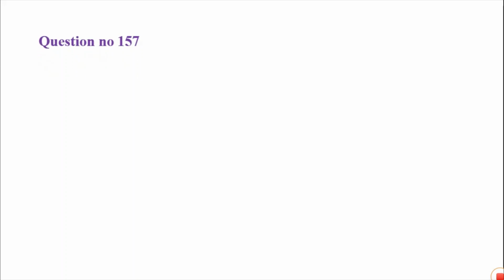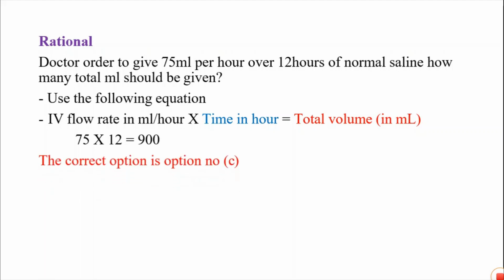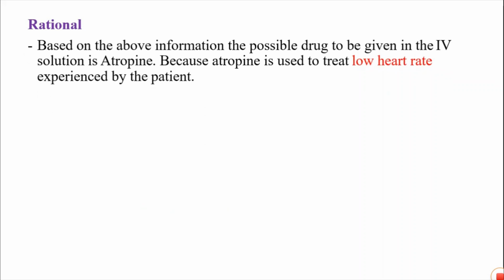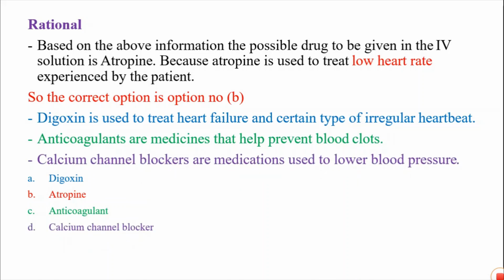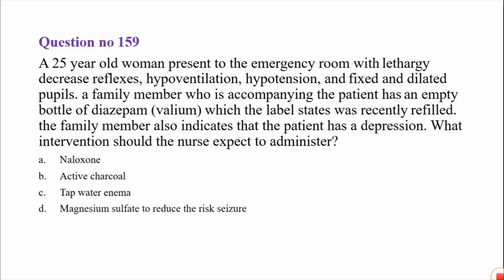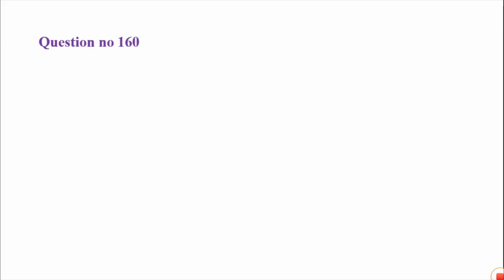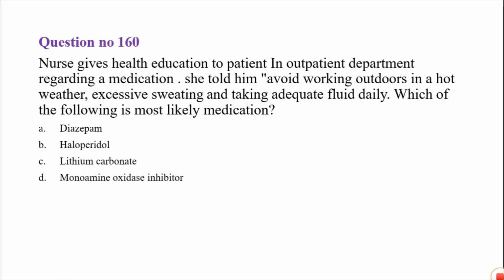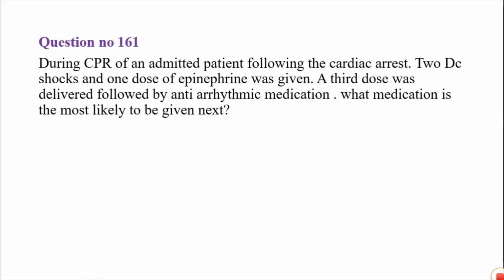Medication L11 Ghaith Review L28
مناقشة اسئلة ملف غيث مع التبرير (Medication)